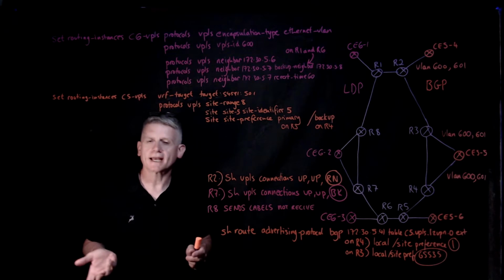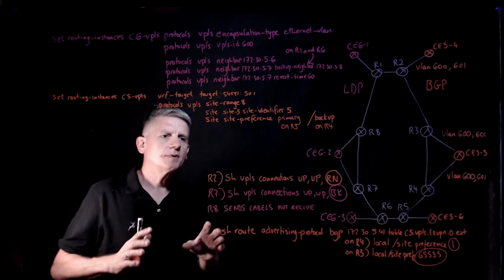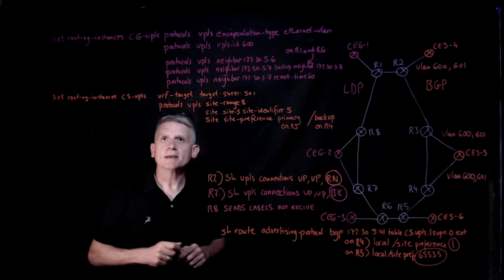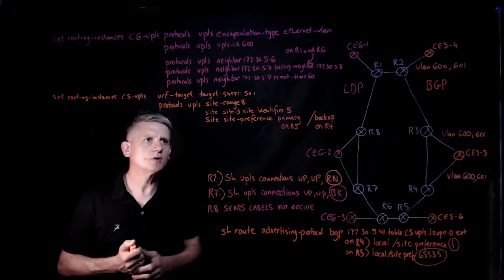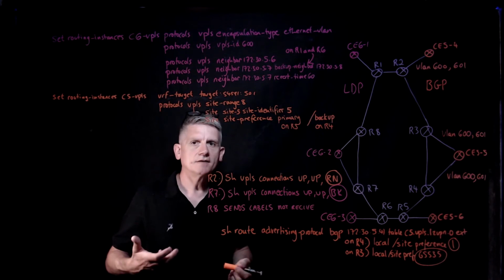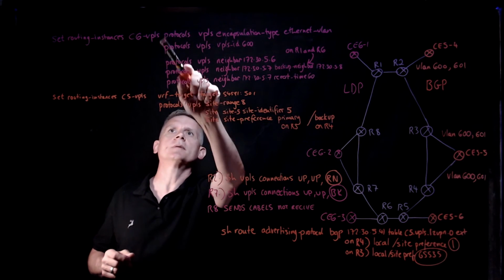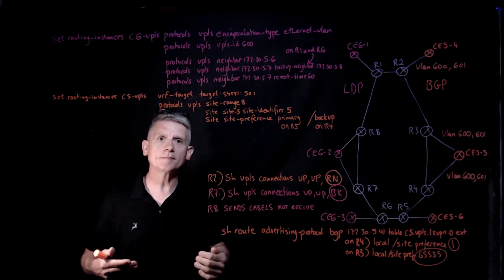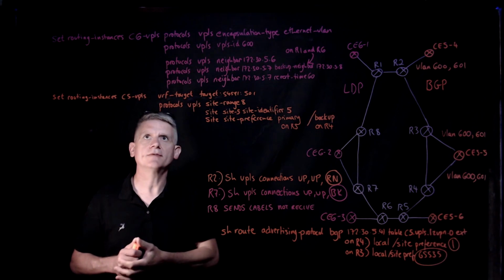JNCIE Primer CH6 VPLS 3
Juniper JNCIE Primer CH6 VPLS 3